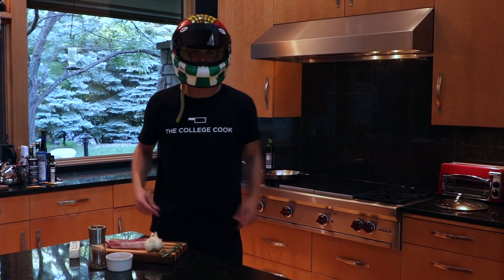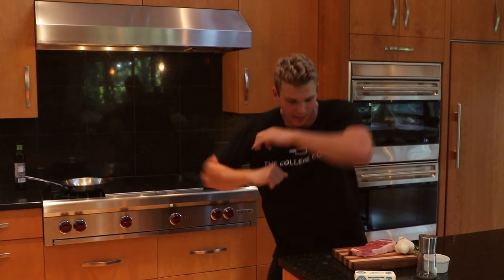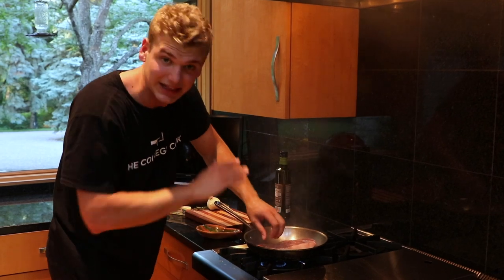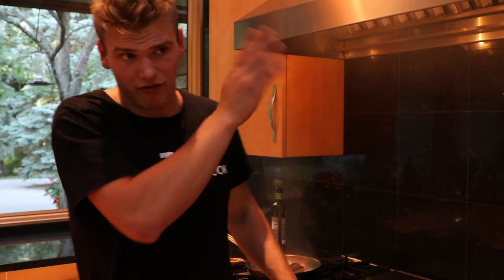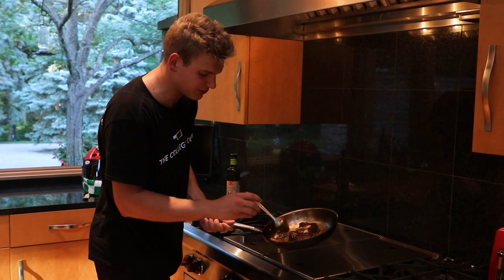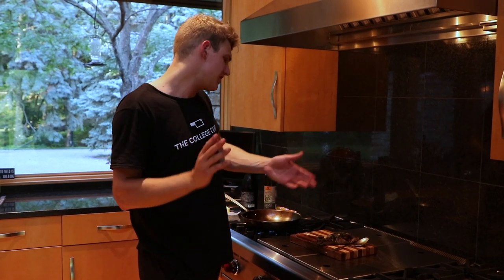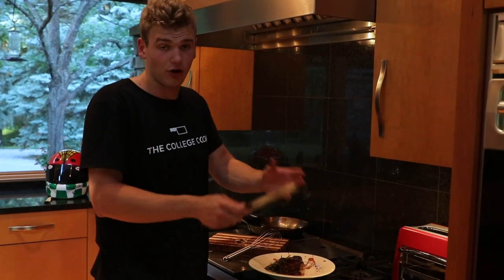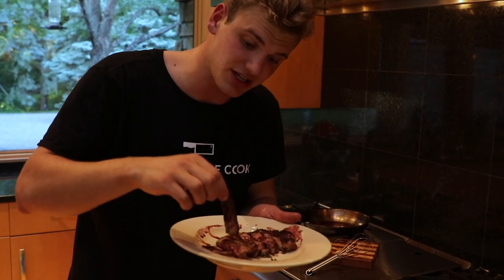How To Elevate your steak game (BONUS SAUCE RECIPE) | The College Cooking Show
Here's the easiest way to cook a steak on the stove w/ bonus quick and easy steak sauce.